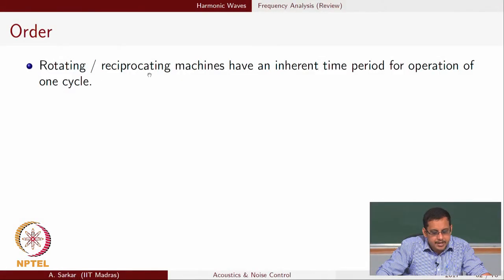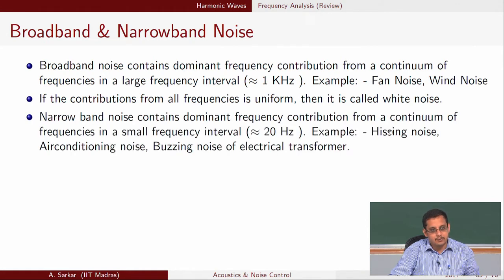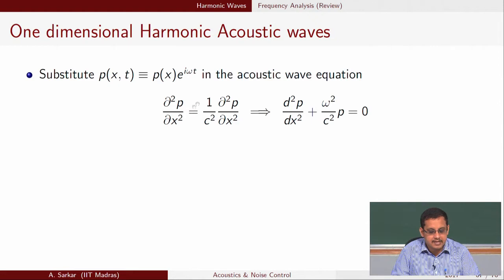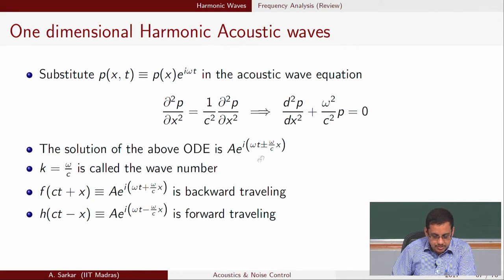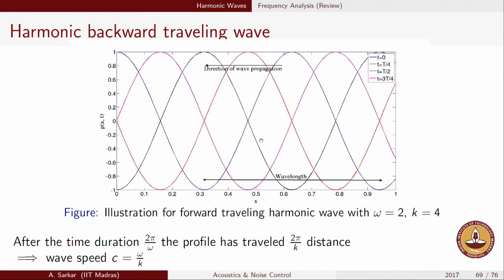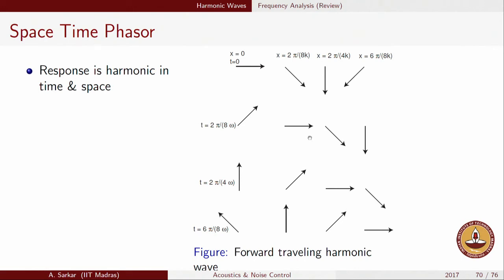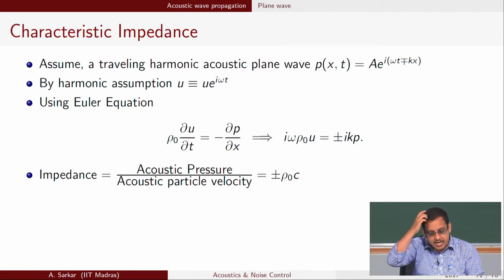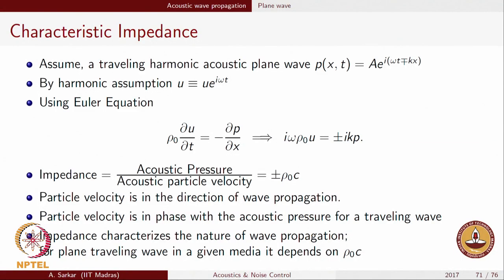Module 6 - Harmonic Plane Waves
IIT Madras